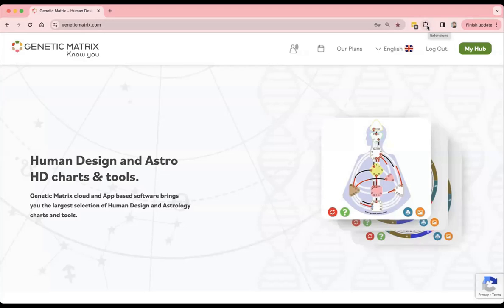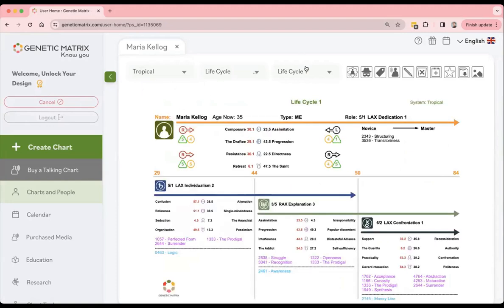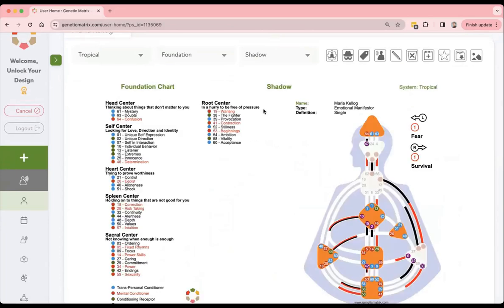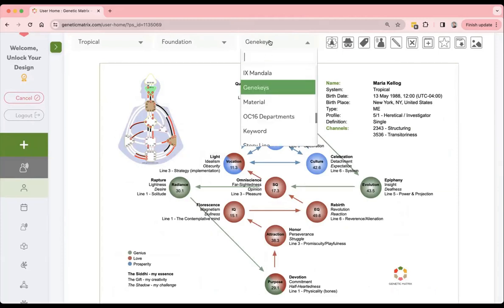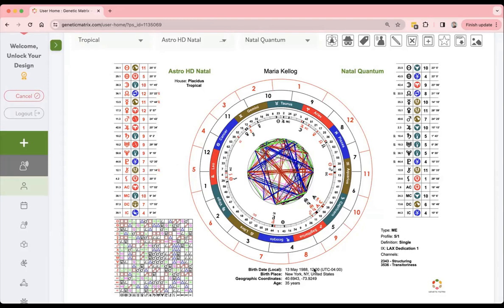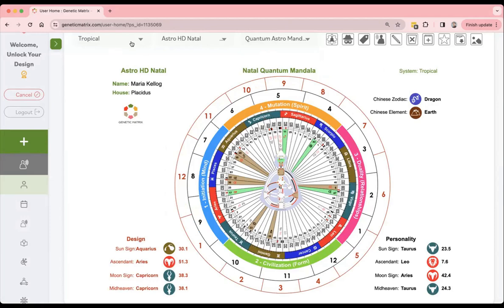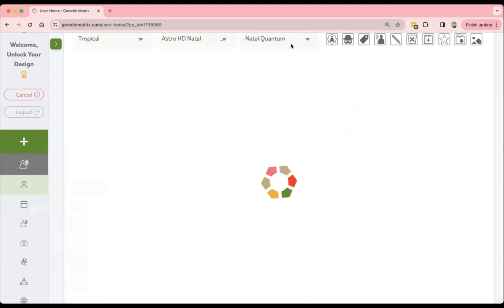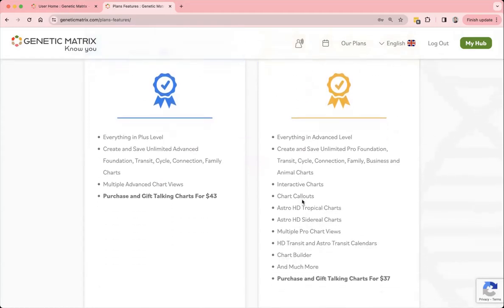Human Design + Gene Keys + Astrology Charts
COMBINED HD + GK + ASTRO CHARTS!  🤩🤓

This is the site that bridges the gap between Human Design, Astrology & Gene Keys

You can sign up for the Pro Plan for a short period of time and download all your favorite charts.

Watch the video to see how to create the charts we use the most in Unlock Your Design.